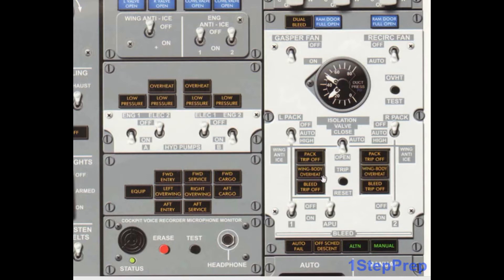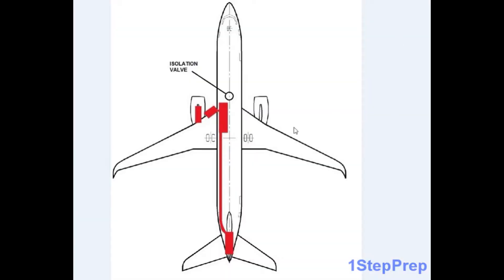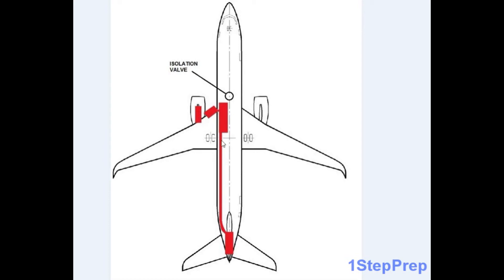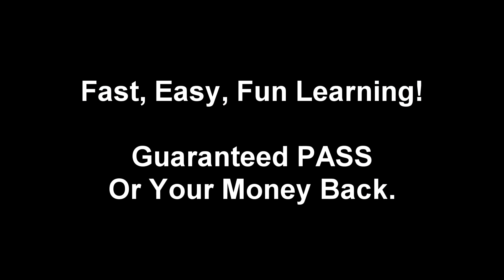B737 Oral Prep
Time is critical when studying for a type rating. Allow us to transfer years of knowledge in a couple hours and save you all the years of reading!